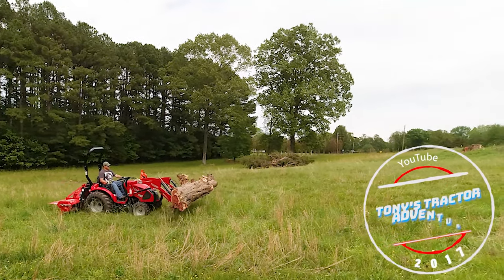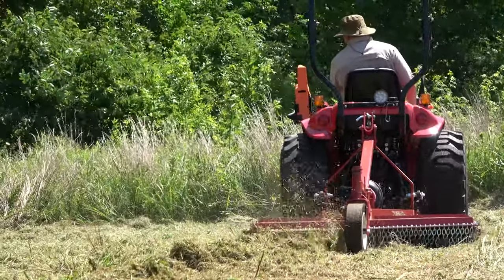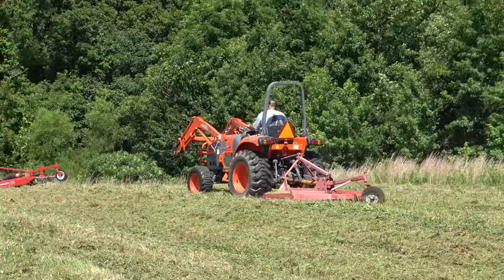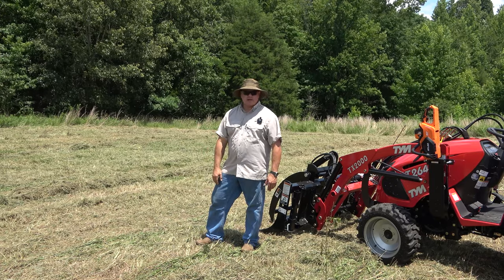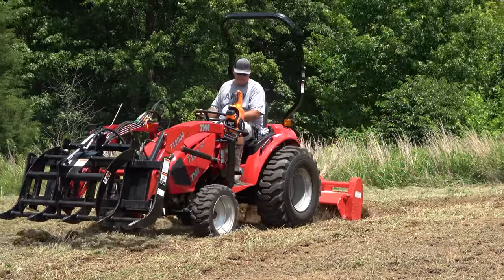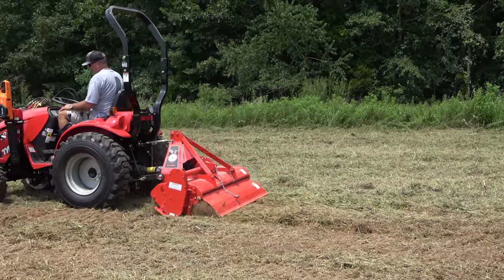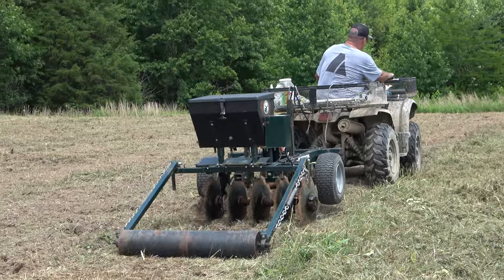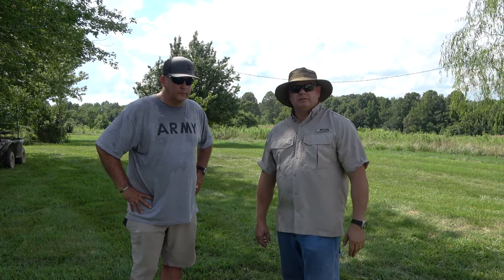Whitetail Deer Food Plot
Whitetail Deer Food Plot! I went to my good friend Dan's family farm. We are trying to pull the deer in to his food plot by putting the plot out of the way next to the wood line. We put a list of seed below. We used the TYM T264 and Hardee 5 foot rotary cutter to cut through some gnarly stuff. Both did great. We then put the 5 foot tiller on the back and again, the TYM T264 came through again pulling the tiller through untilled soil and heavy grass.  Dan broke out the Plotmaster planter and we were done in record time. What a fun hot day! I hope to get a chance to hunt with Dan this fall. Tony

Whitetail 사슴 음식 줄거리! 나는 나의 좋은 친구 Dan의 가족 농장에 갔다. 우리는 나무 줄 옆에 줄거리를 두어 사슴을 음식 줄거리로 끌어 들이고 있습니다. 우리는 아래에 씨앗 목록을 넣습니다. 우리는 TYM T264와 Hardee 5 풋 로터리 커터를 사용하여 끔찍한 것들을 절단했습니다. 둘 다 훌륭했습니다. 그런 다음 5 피트 틸러를 다시 놓고 다시 TYM T264가 틸러 토양과 짙은 풀을 통해 틸러를 다시 잡아 당겼습니다. Dan은 Plotmaster 파종기를 파기했으며 우리는 기록적인 시간을 보냈습니다. 정말 재밌는 하루입니다! 나는 이번 가을에 Dan과 사냥 할 기회를 갖기를 바랍니다. 토니

Whitetail Institute Fusion Deer Food Plot Seed for Spring or Fall Planting - Blend of Clover and Chicory for Maximum Deer Attraction - Heat, Cold, Drought and Disease Tolerant:

BioLogic Deer Radish Annual Food Plot Seed

Send Packages to:
230-B Tyson Ave. #386